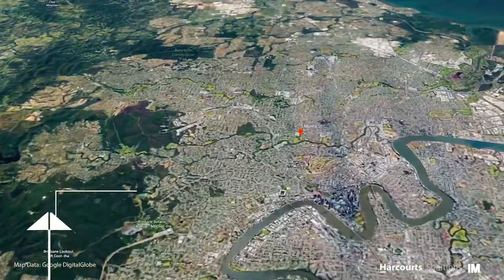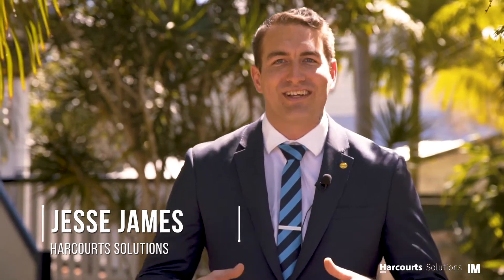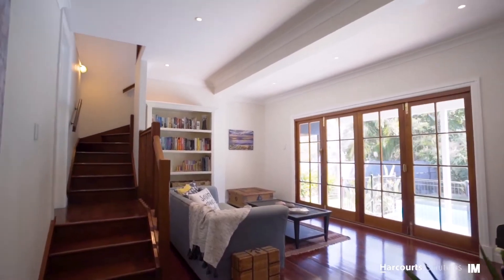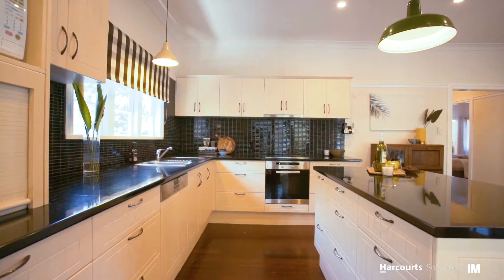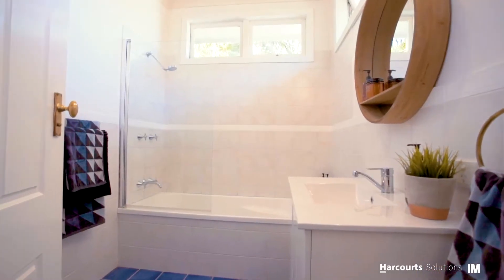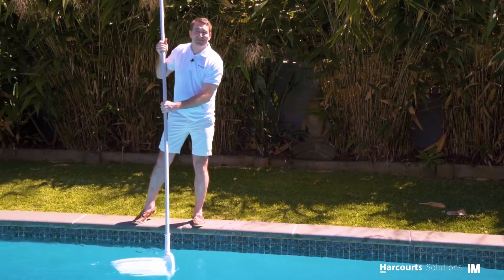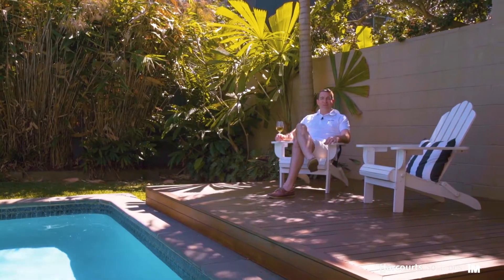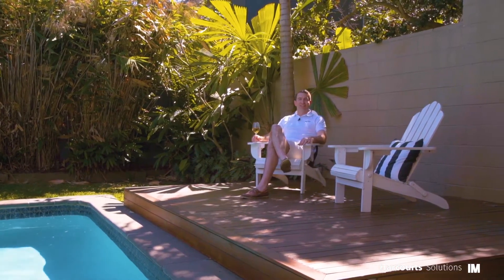5 Munna Street - Harcourts Solutions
Wilston-5 Munna Street